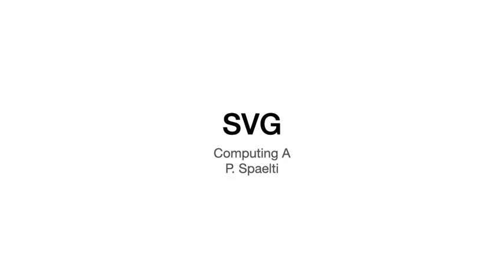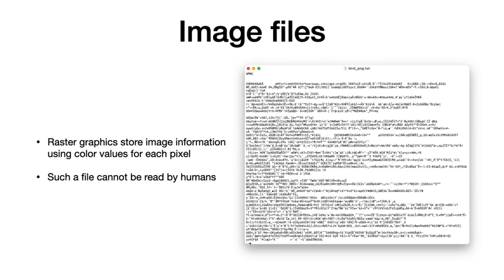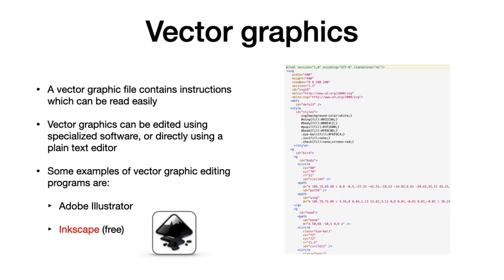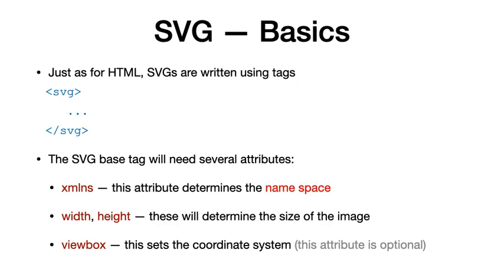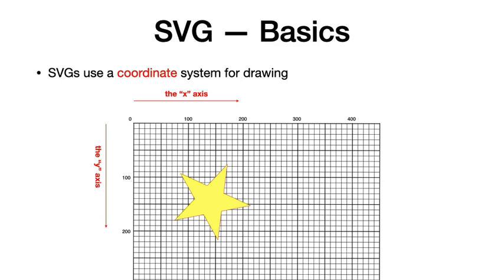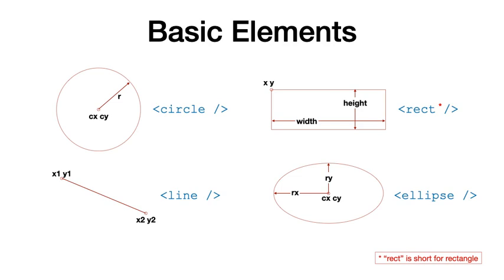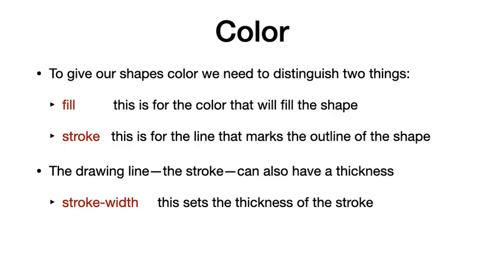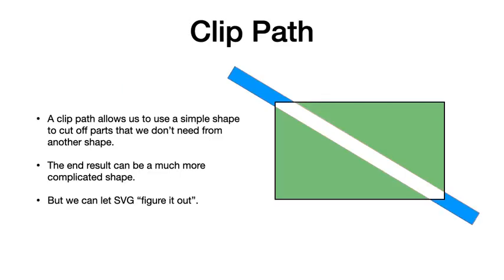Lecture 5 SVG